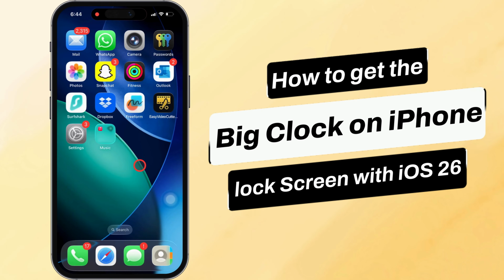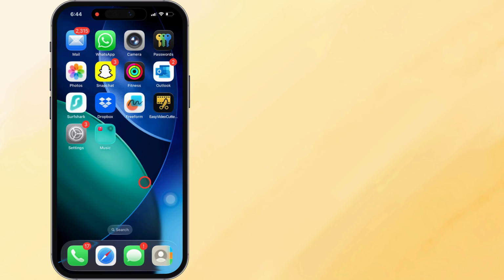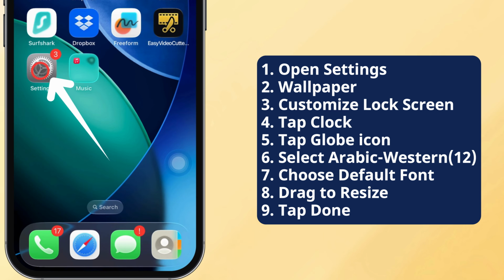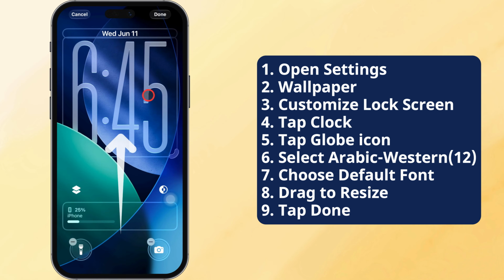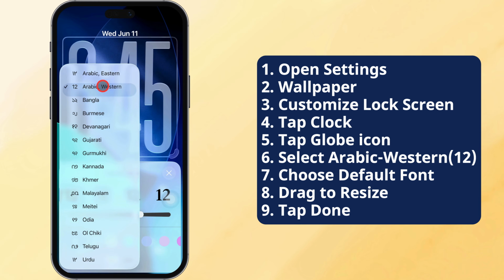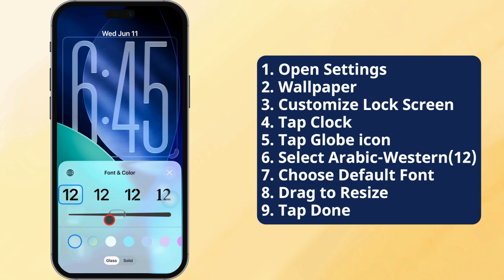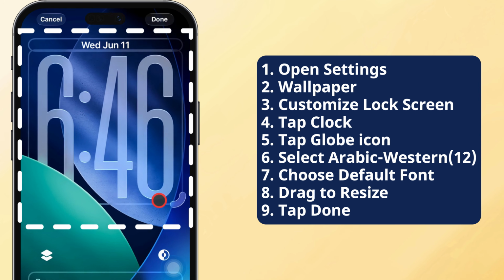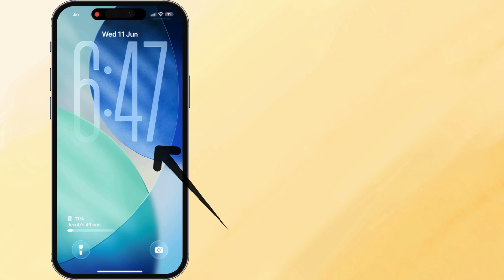How to Make the Clock bigger on iPhone iOS 26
Here's how to get a big clock font on the iPhone lock screen in iOS 26 (any iPhone). Change the clock size on the iPhone lock screen to bigger. For iPhone 17, iPhone 17 Pro, iPhone 17 Pro Max, iPhone 17 Air, iPhone 16 Series, iPhone 15 Series, iPhone 14 Series.

00:00 intro
00:15 Supported iOS & iPhone
00:20 Steps to Make Lock Screen Clock Big Font

big clock on your iPhone lock screen with iOS 26. Make the lock screen clock bigger and easier to read.

First, make sure your iPhone is updated to iOS 26.
Open the settings app on your iPhone, scroll down, and go to Wallpaper.
Now, choose the lock screen you want to edit and tap Customize.
Tap on the clock area to open the Font & Language options.
Set Supported Font Style, tap the globe icon at the top left of the font picker.
Choose Arabic - Western (12-hour) from the list.
This is currently the only format that supports the big clock style.
Then, scroll through and select the default font – the only one that works with the larger clock.
Drag the font layout from the bottom right corner of the font widget.
Finally, tap Done to save your changes.
And that’s it! You now have the big clock on your iPhone lock screen.

Big clock font on Lock Screen iPhone,
iOS 26 big clock font,
iPhone Lock Screen big clock font,
big time font iPhone Lock Screen,
how to change clock font on iPhone Lock Screen,